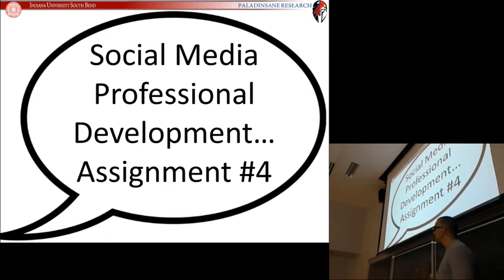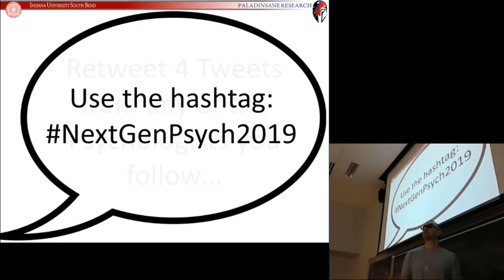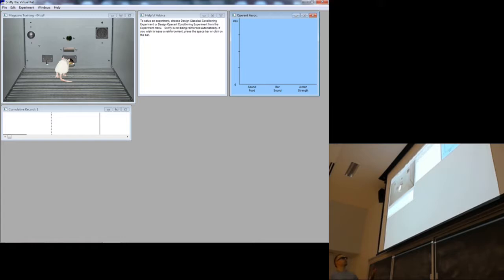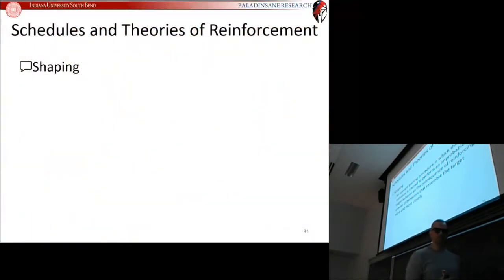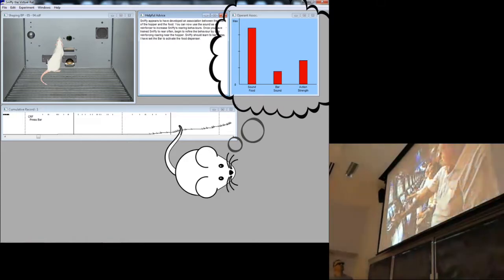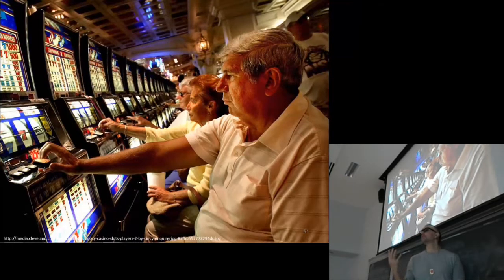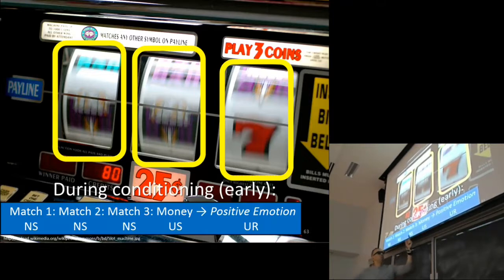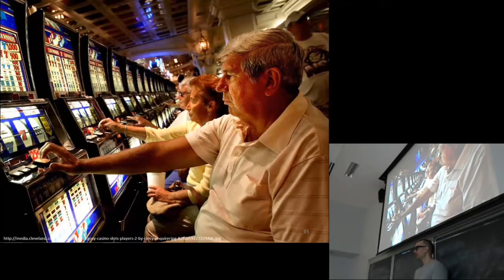IUSB Fall 2019 P325 - W08C2 - Chapter 7: Schedules and Theories of Reinforcement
Operant Conditioning: Practical Applications
 Gambling Behavior
  Magazine Training
  Shaping
  Adjusting Schedule
  Extinction
  Secondary Reinforcement
  Spontaneous Recovery